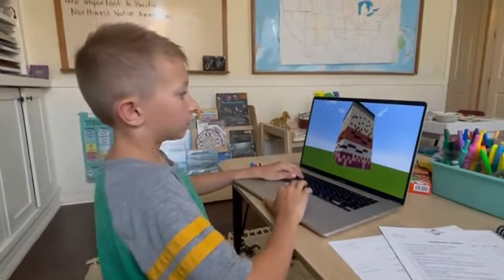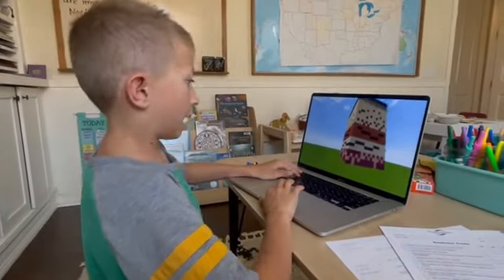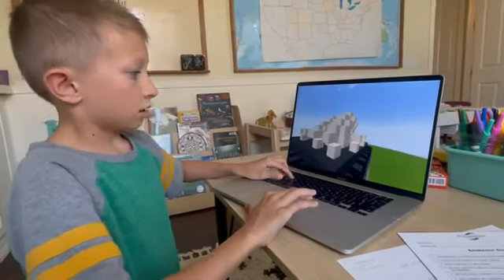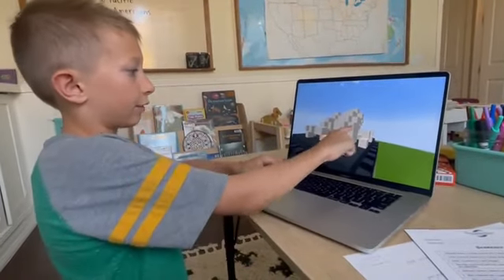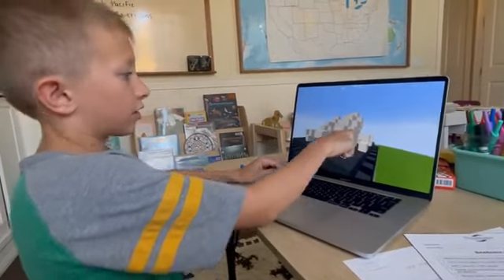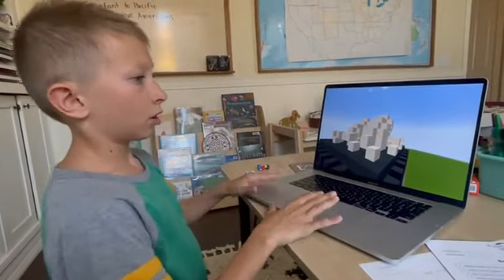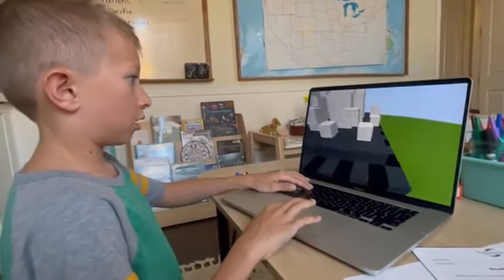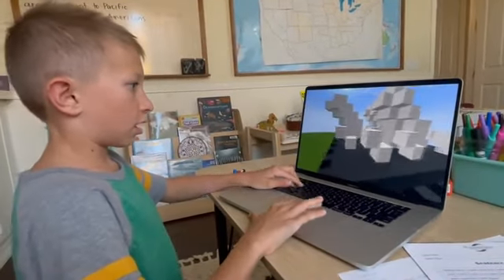Polar Bear Skin Model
Learning is year-round at Next Level Homeschool! In our summer Marine Mammal Month class, Oliver created an amazing model of polar bear skin in Minecraft! Getting students hands on with their learning using their own skills, talents, and passions is what really sets Next Level apart from other online schools! Check out his model and expert explanation. For more information about this class, go